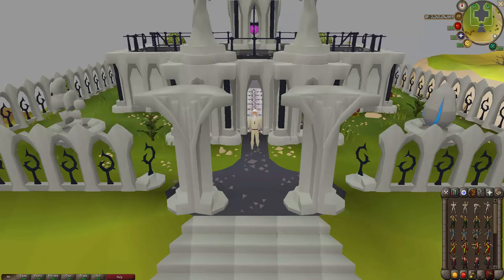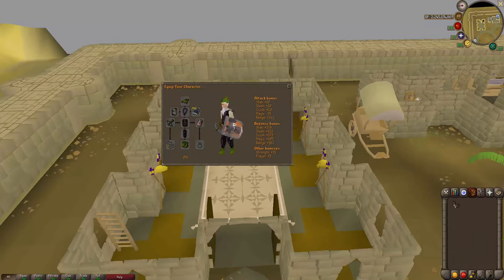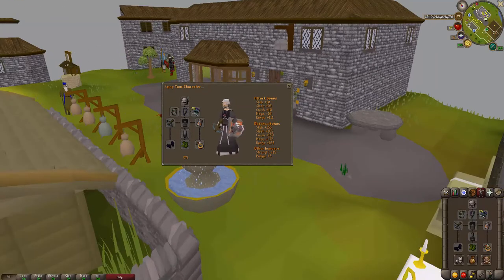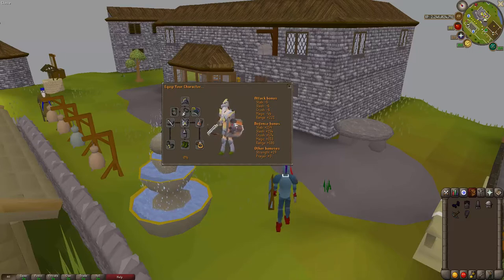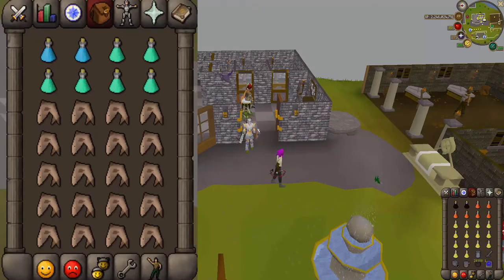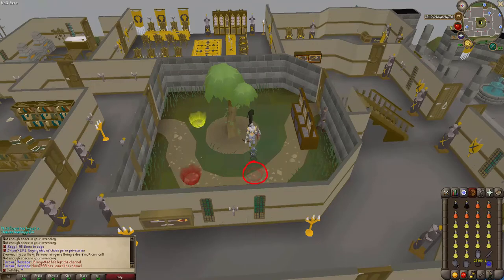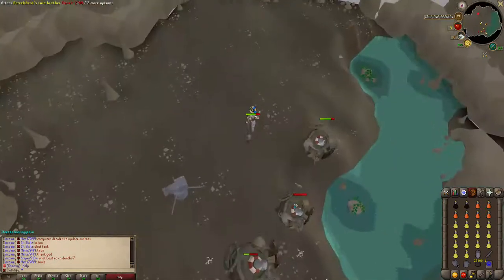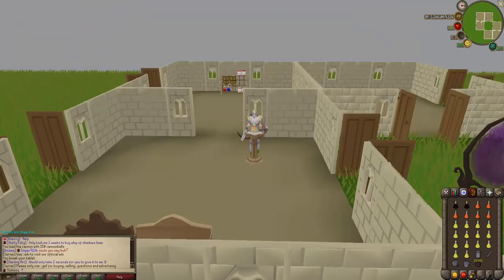PkHonor - Barrelchest Guide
pkhonor.net